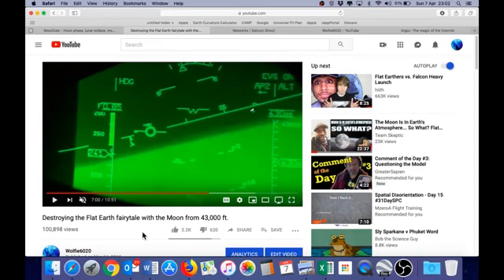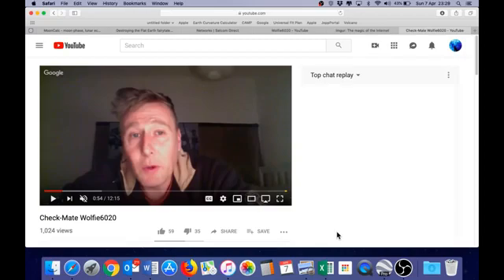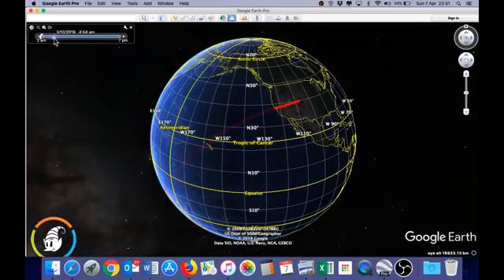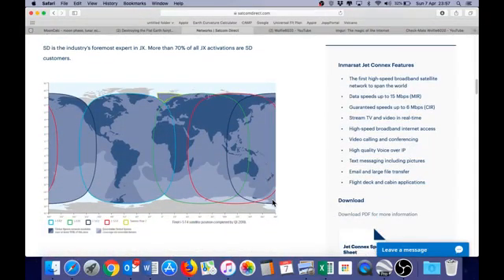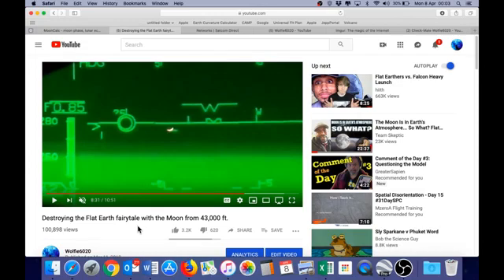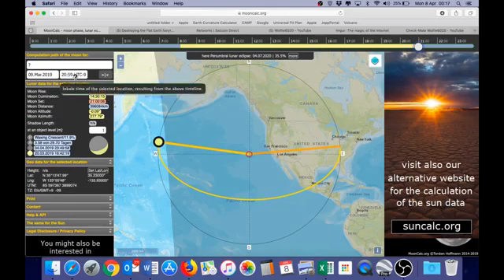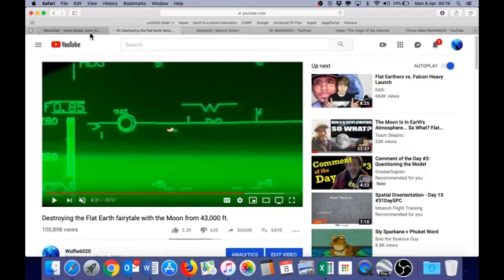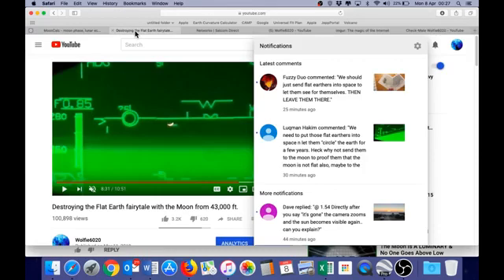Moon Calc corrobore WOLFIE6020, à soutitrer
Lors d'un vol Wolfie a observé la lune sous le niveau de l'horizon de son viseur "tête-haute". Seule la rotondité de la terre permet cette observation. La terre plate débunkée encore une fois